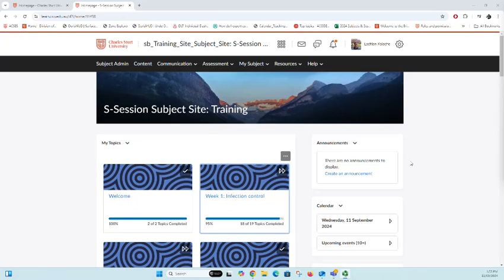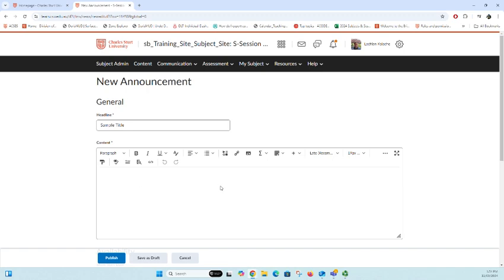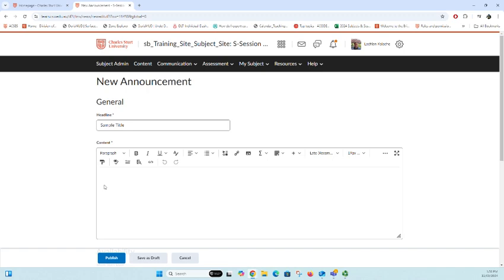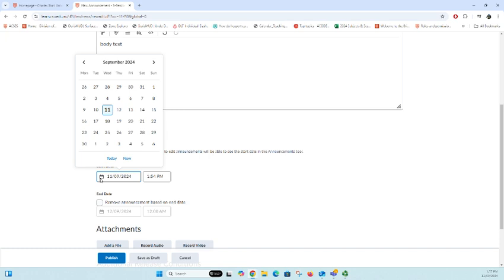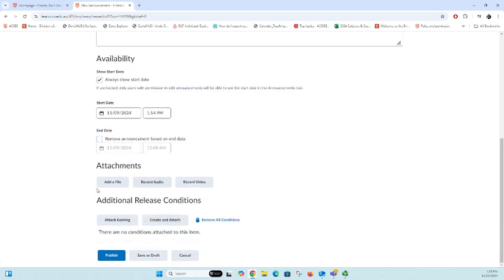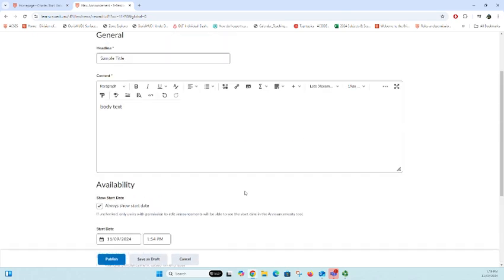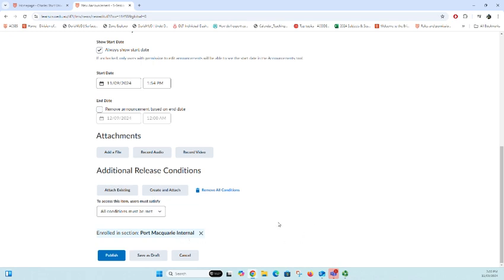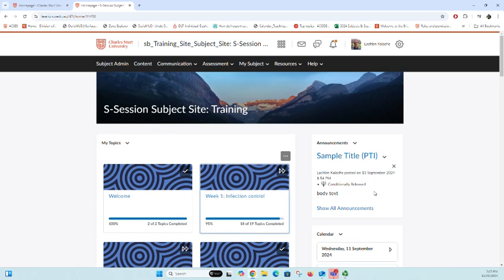Creating a new announcement in Brightspace